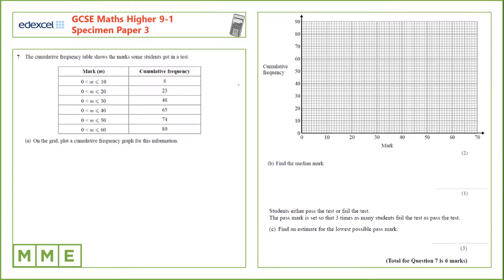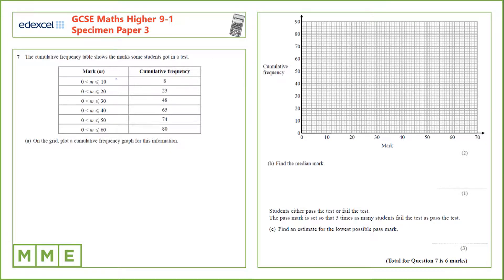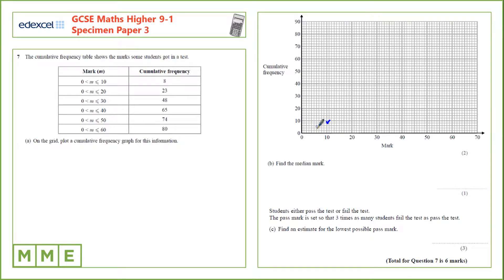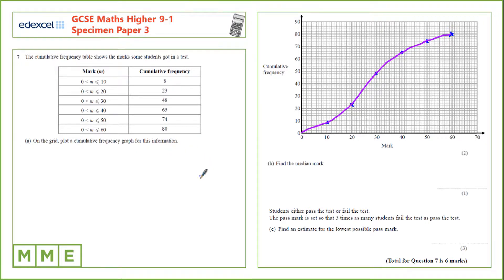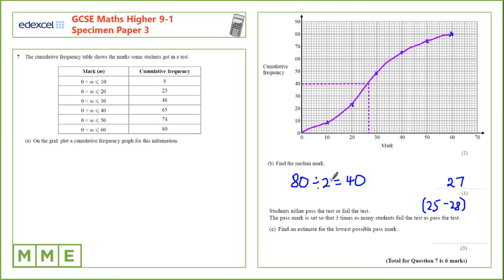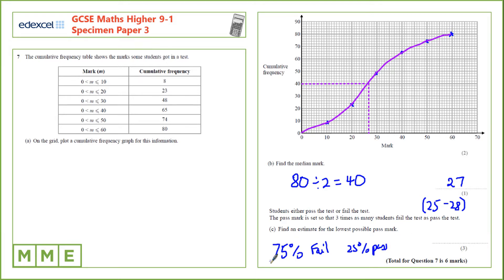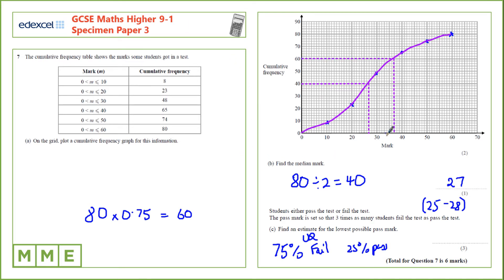GCSE Maths EDEXCEL Higher Specimen Paper 3 Q7 Cumulative frequency